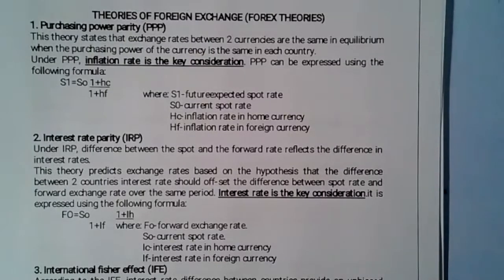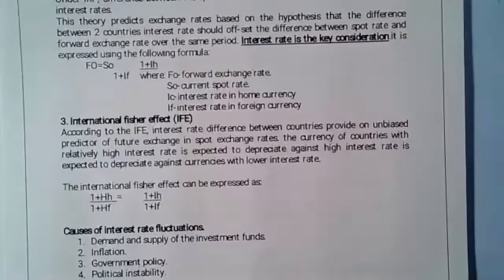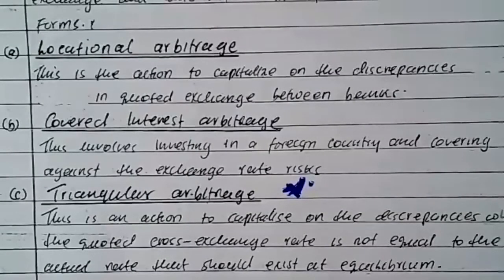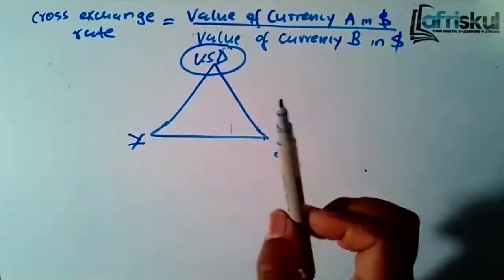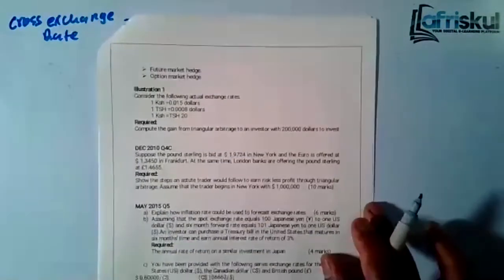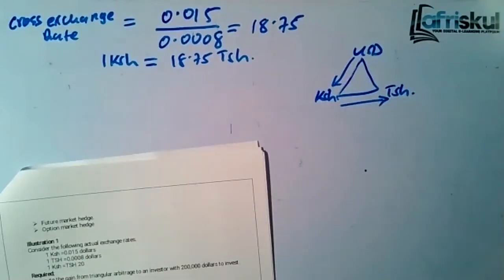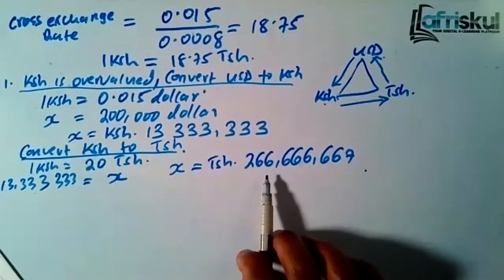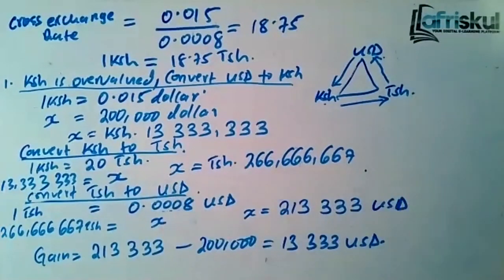AFM JM Topic 7 Lesson 1 Money Markets